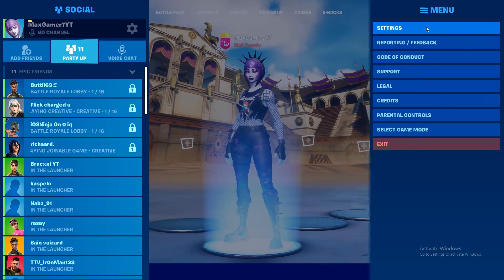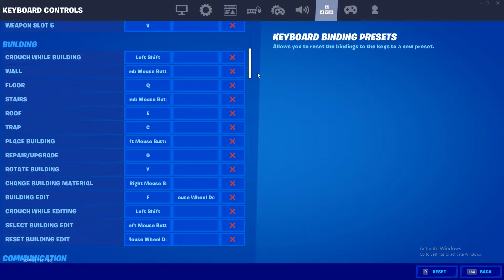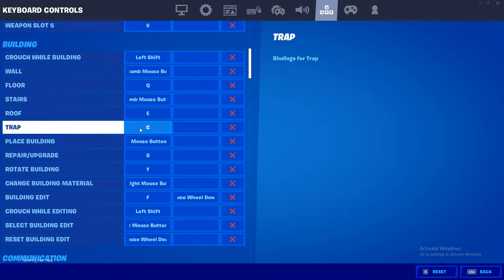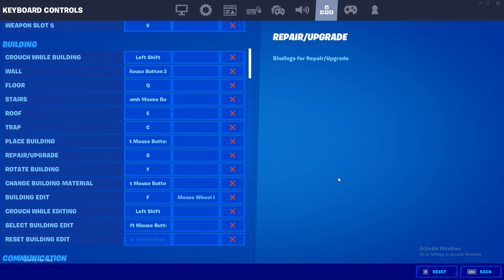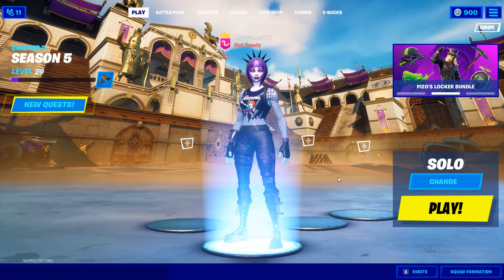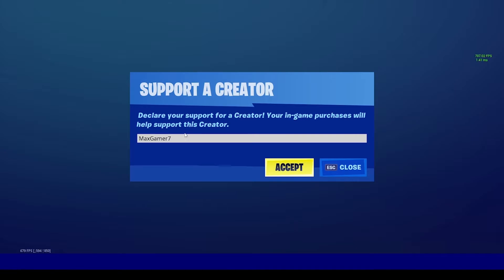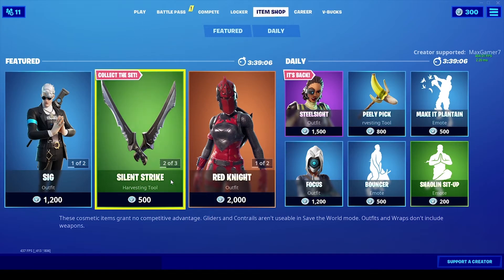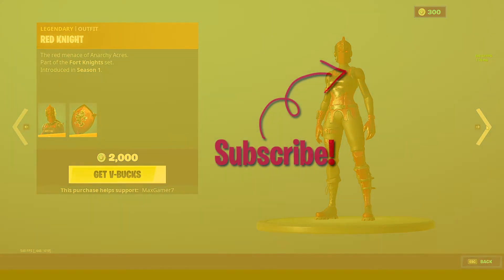How To Change Building Binds On Keyboard And Mouse In Fortnite! - How To Switch Your Building Binds!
Learn How To Change Building Binds On Keyboard And Mouse In Fortnite with this short tutorial. You're probably looking for this setting in the Fortnite menus and you can't seem to find it, however I am here to show you exactlyHow To Switch Your Building Binds On Keyboard And Mouse in Fortnite Battle Royale on any platform, including PC, PS4, PS5, Xbox One, Xbox Series X, Xbox Series S, Nintendo Switch, or even Mobile!